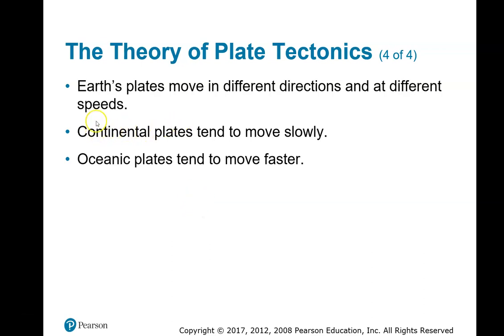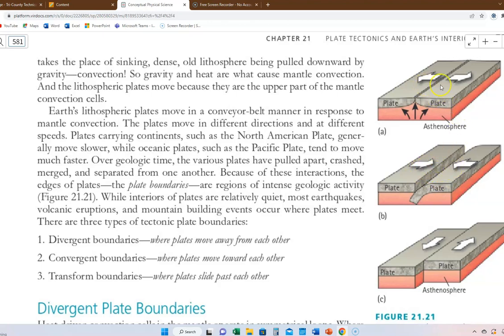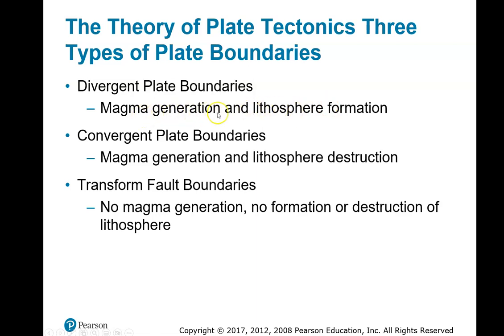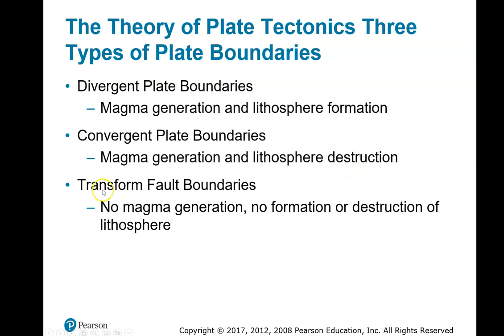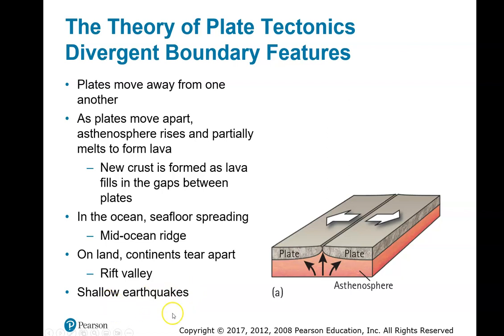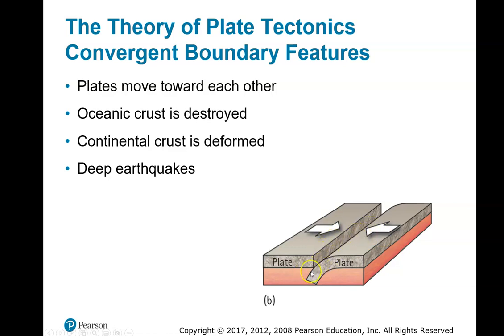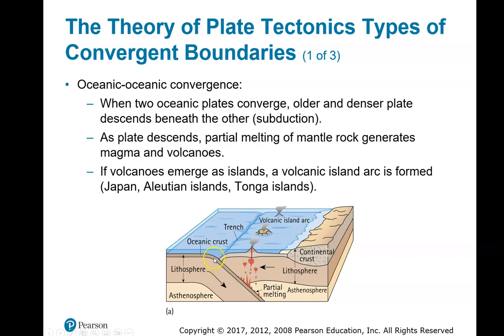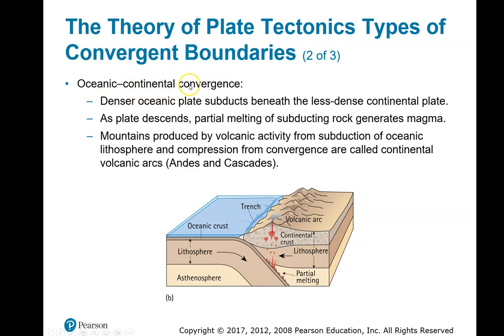Ch21 Part G